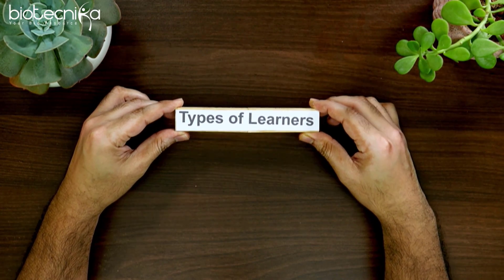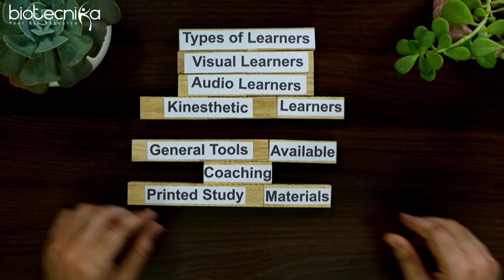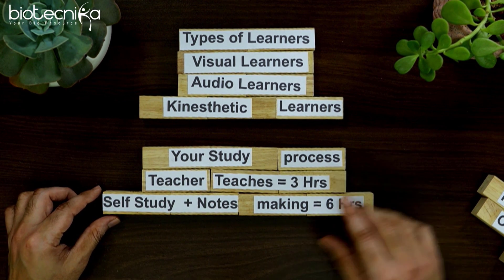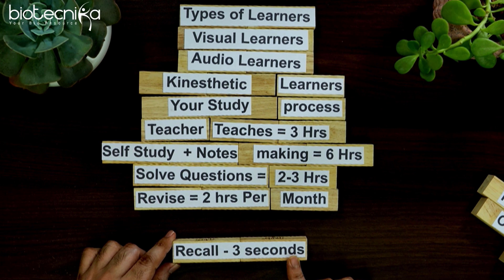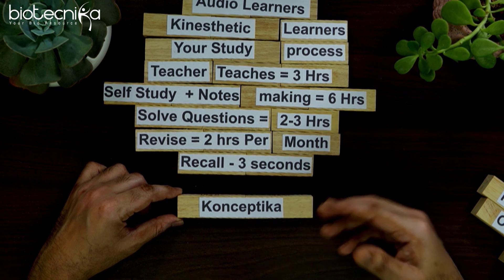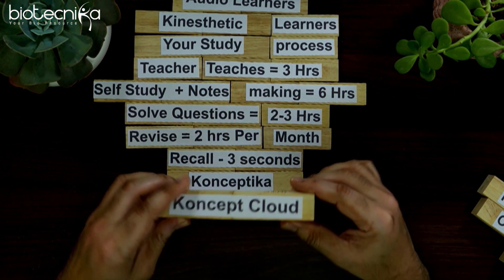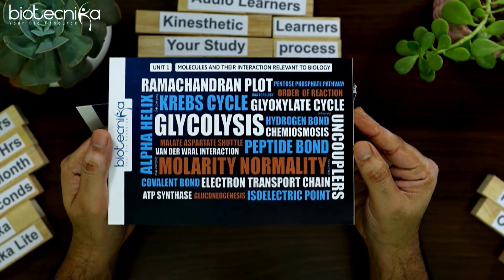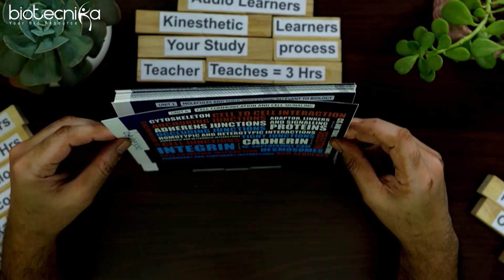CSIR NET Koncept Cloud Demo + How to Recall Faster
Or Call Toll Free 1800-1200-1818 for more details